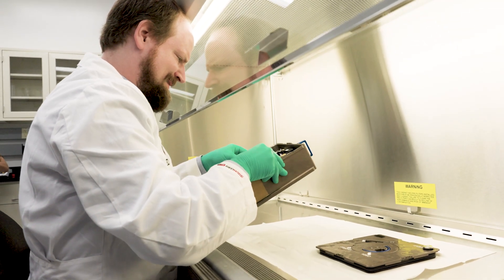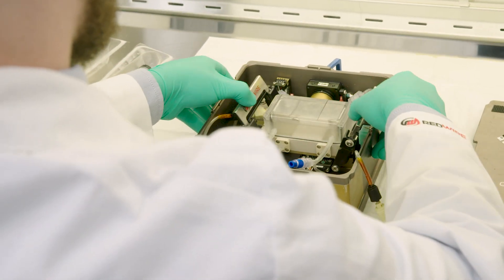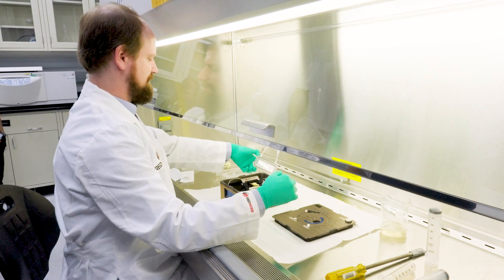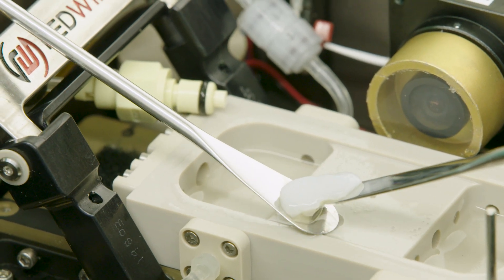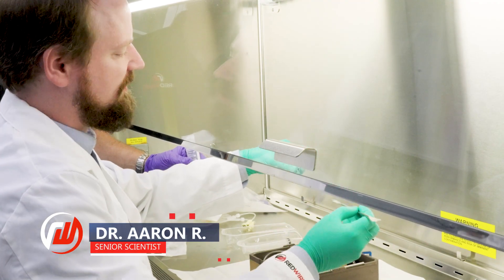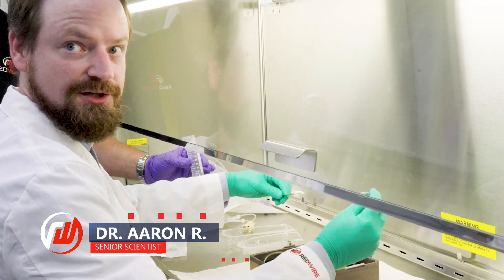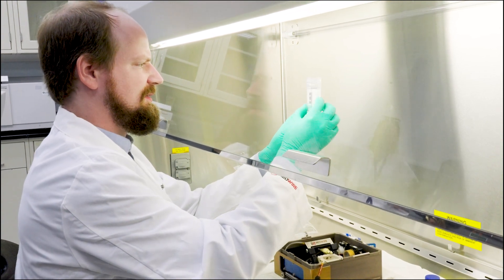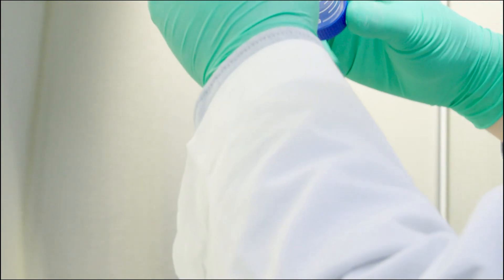Unboxing the World’s First In-Space Bioprinted Human Knee Meniscus from Redwire's BFF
Redwire has successfully 3D bioprinted the first human knee meniscus on orbit using its upgraded 3D BioFabrication Facility (BFF) on the International Space Station (ISS). This milestone opens the door to improved treatments for meniscal injuries, one of the most common injuries for U.S. Service Members.

Go behind-the-scenes with the Redwire team as they unboxed a human knee meniscus 3D bioprinted in space!

“This is a groundbreaking milestone with significant implications for human health,” said Redwire Executive Vice President John Vellinger. “Demonstrating the ability to successfully print complex tissue such as this meniscus is a major leap forward toward the development of a repeatable microgravity manufacturing process for reliable bioprinting at scale.”

The print returned to Earth onboard the SpaceX Crew-6 Mission for analysis following successful print operations in July.  Before returning to Earth, the print was cultured for 14 days on the ISS in Redwire’s Advanced Space Experiment Processor (ADSEP). The print was conducted as part of the BFF-Meniscus-2 Investigation with the Uniformed Services University of the Health Sciences Center for Biotechnology (4D Bio3), a biomedical research center that explores and adapts promising biotechnologies for warfighter benefit. The investigation was conducted by NASA astronauts Frank Rubio, Warren “Woody” Hoburg, and Stephen Bowen, and UAE astronaut Sultan Al Neyadi.

BFF is part of Redwire’s growing portfolio of technologies and innovative on-orbit capabilities enabling human spaceflight missions and commercial microgravity research and development in low-Earth orbit (LEO). Redwire has developed 20 research facilities for the ISS with 10 currently operating on station to deliver world-leading research. In July, Redwire announced plans to open a 30,000 square foot, state-of-the-art microgravity payload development facility with a mission operations center at the Novaparke Innovation & Technology Campus in Floyd County, Indiana, as the company looks to increase production of critical technologies enabling human spaceflight missions and commercial microgravity research and development in LEO.

On the upcoming SpaceX CRS-29 resupply mission to the ISS in November, Redwire will be launching microgravity research payloads focused on pharmaceutical drug development and regenerative medicine, including an experiment in bioprinting cardiac tissue.